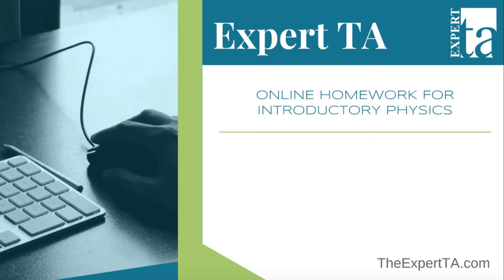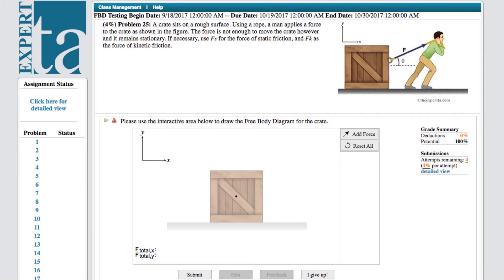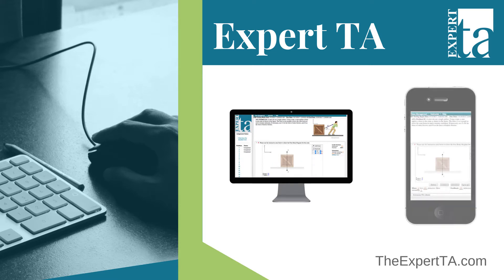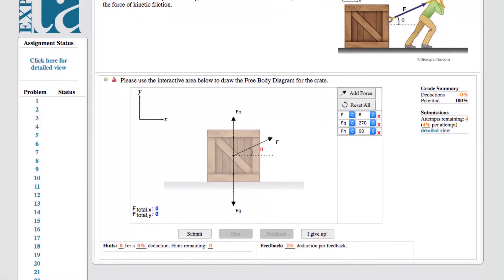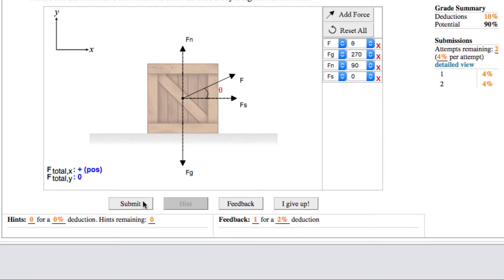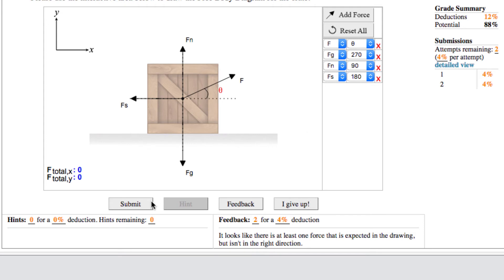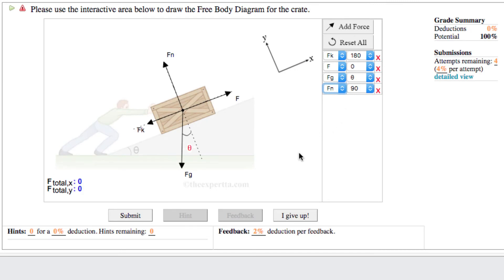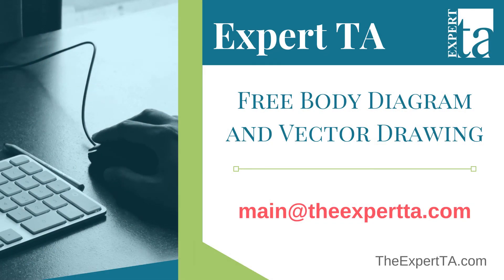Expert TA Interactive Free Body Diagrams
An overview of the new interactive free body diagram drawing environment in Expert TA's online homework system for introductory Physics courses.